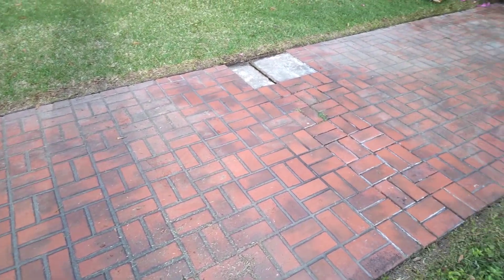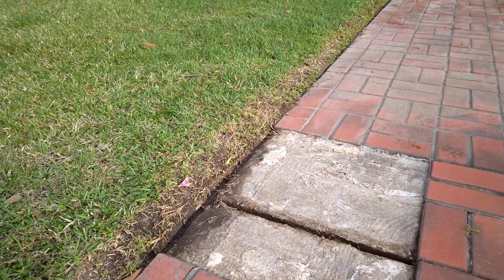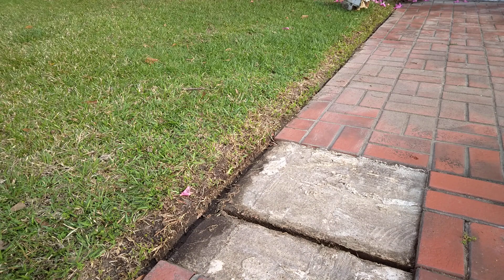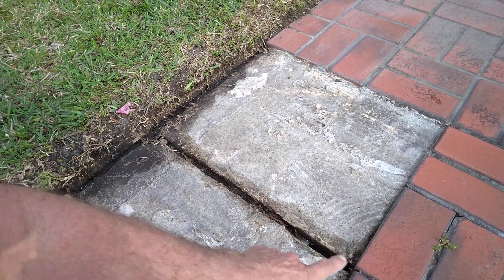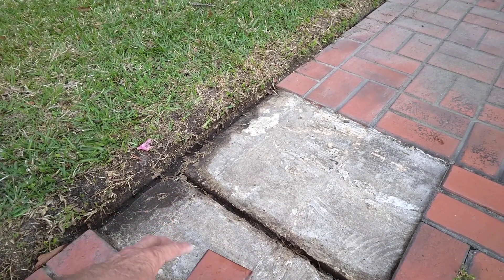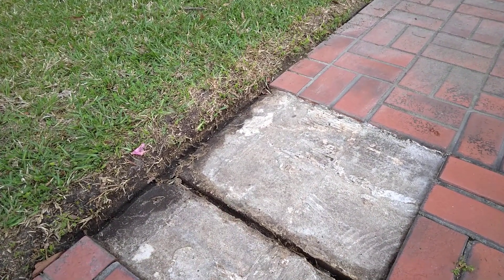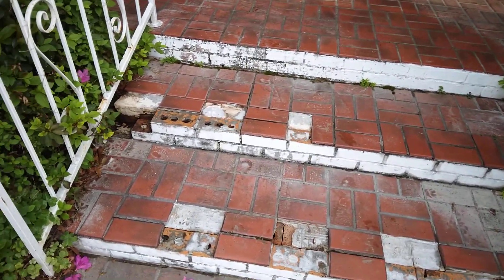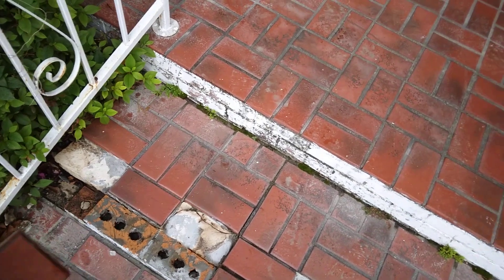Fun with tile.